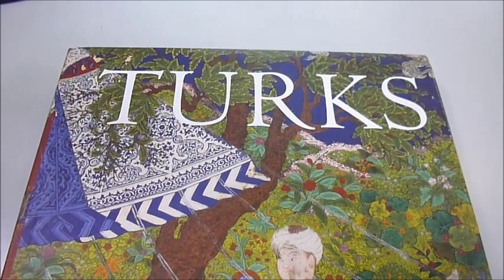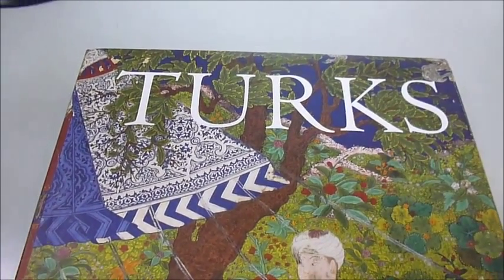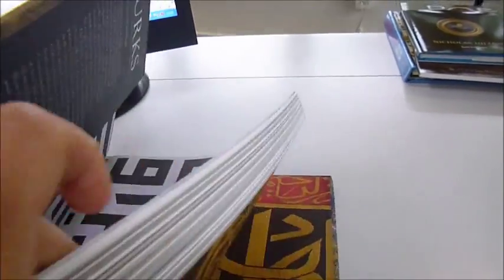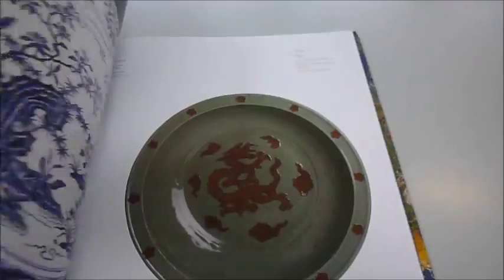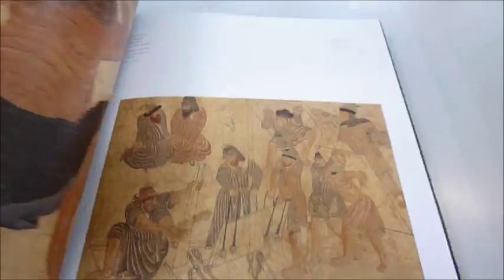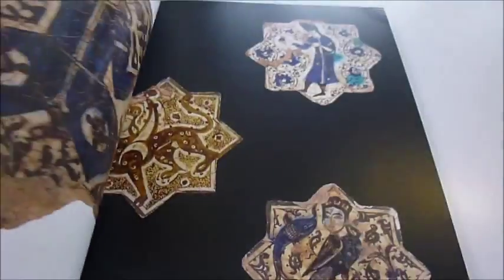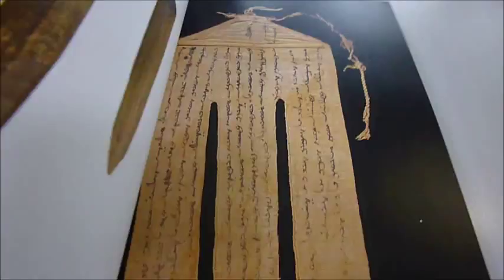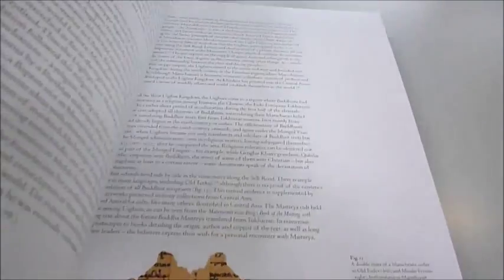TURKS: A Journey of 1000 Years, 600-1600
FILIZ CAGMAN, NAZAN OLCER    Book Number: 73104    Product format: Hardback

The Royal Academy "Turks" exhibition in 2005 took many art-lovers by surprise, with its rich displays of painting, sculpture, textiles, ceramics, manuscripts and armour. Turkey is a key state in east European politics and culture, and this huge and sumptuous book accompanying the exhibition opens up the country's impressive heritage. Its gateway position on the Silk Road led to a change from Buddhism to Islam in the 10th century, with an accompanying transformation of the visual arts. Seljuk influence introduced animal motifs, many of them expressive of shamanistic beliefs, and the art of tiling as a decorative architectural feature is also associated with the Iranian Seljuks. A major named artist is the 14th century Muhammad Siyal Qalam, whose darkly pigmented demons, priests and dervishes are easily recognisable with their bulging eyes and contorted postures. When the Timurid and Turkmen dynasties replaced the Mongols, they developed a new level of detail in manuscript work and calligraphy. Elaborate war masks, a helmet, mail-coat and other armour from Anatolia and Uzbekistan reflect the centrality of warfare. The art of the Ottoman court is richly jewelled, although Islamic doctrine frowned on ostentation, and the architectural revolution of Suleyman I the Magnificent was dominated by the master-builder Sinan, whose mosques embodied practicality, dignity and grandeur. A portrait of Suleyman by the Venetian School of Titian indicates his importance throughout the Mediterranean, and his kaftans are unbelievably beautiful. 392pp, notes, bibliography, 370 colour reproductions. Royal Academy of Arts first edition, 2005.